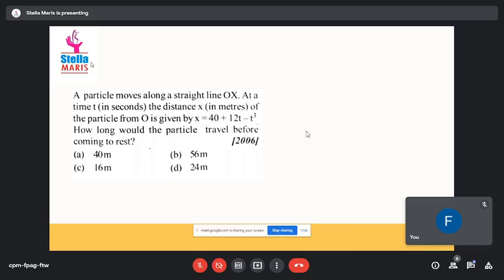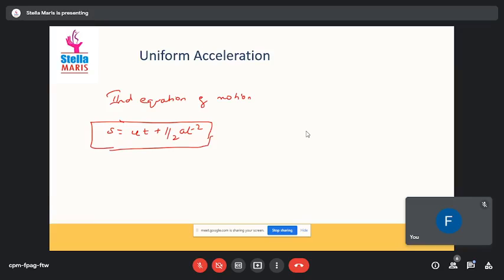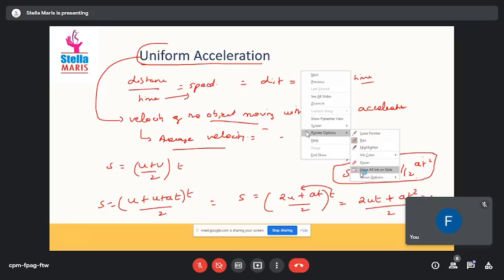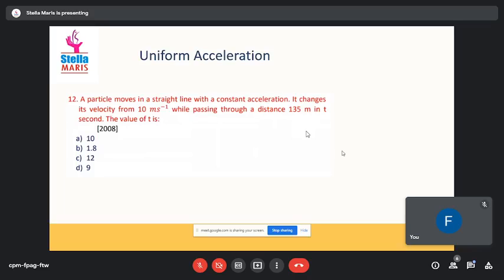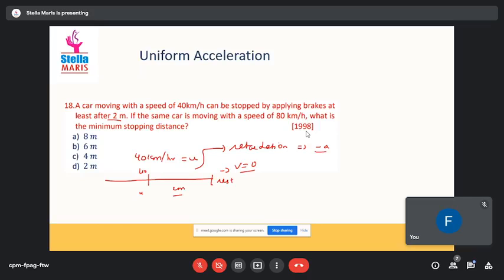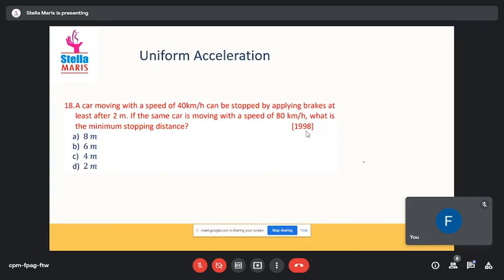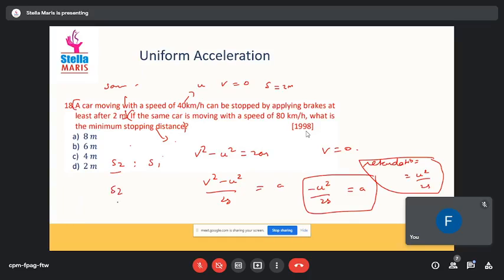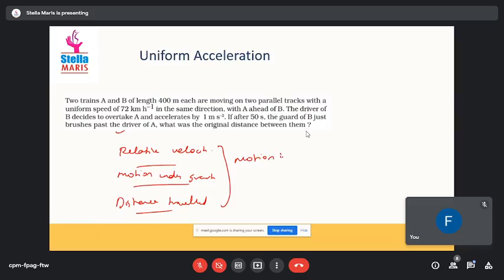Motion in a Straight Line | Part 10 | NCERT Class 11 | NEET 2023 Physics | CBSE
For NEET 2023 Classroom / Online Coaching

Call or WhatsApp to 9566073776

For CBSE Classroom / Online Coaching